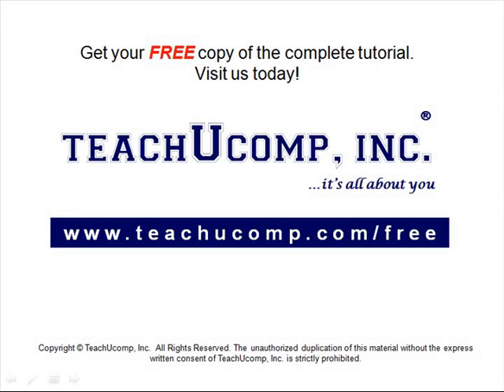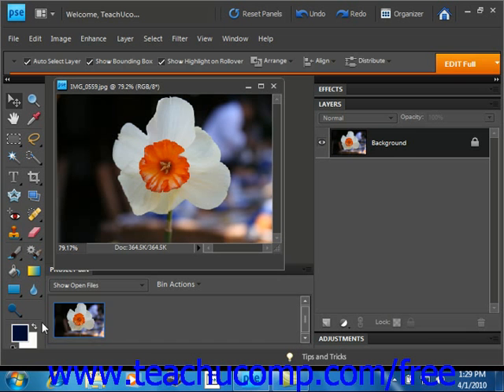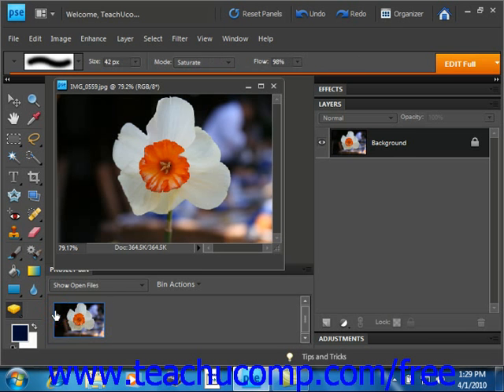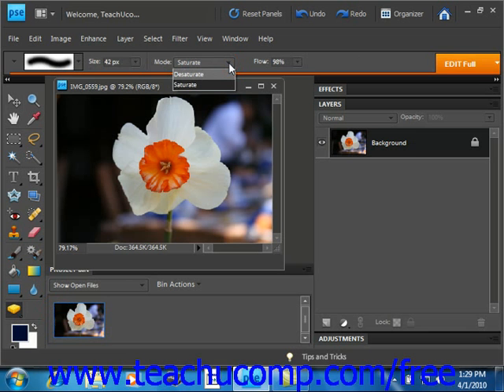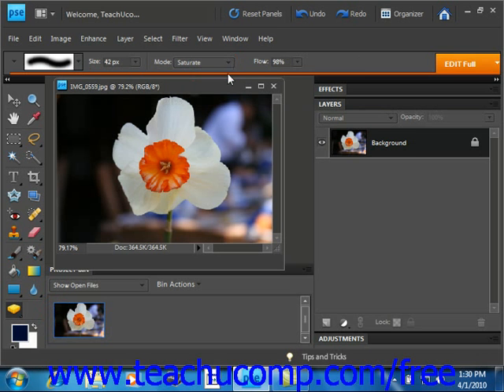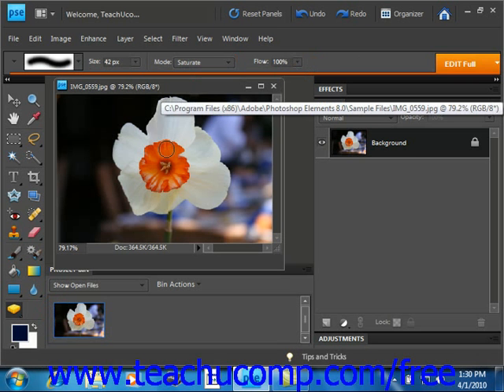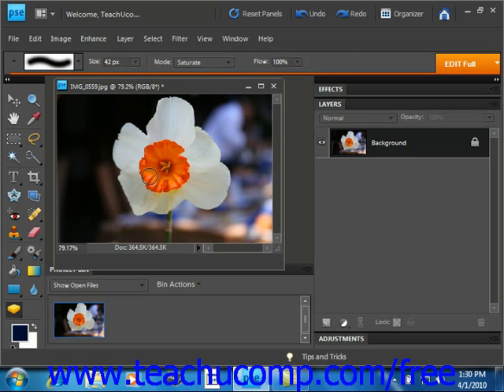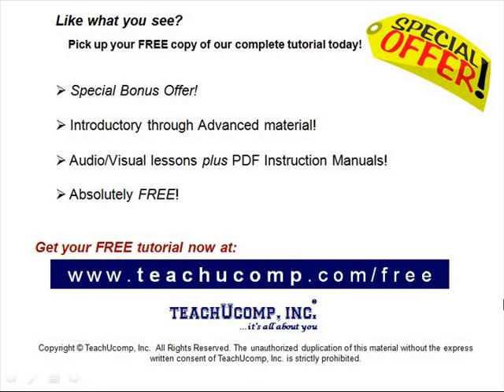Photoshop Elements 9.0 Tutorial The Sponge Tool Adobe Training Lesson 13.8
Learn about the sponge tool in Adobe Photoshop Elements A clip from Mastering Photoshop Elements Made Easy v. 9.0. - the most comprehensive Photoshop Elements tutorial available. Visit us today!